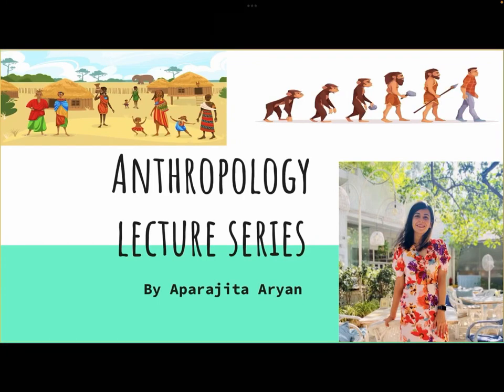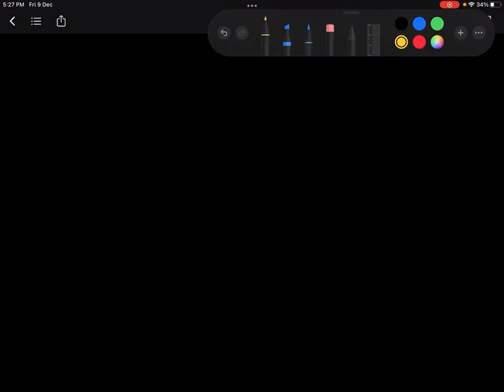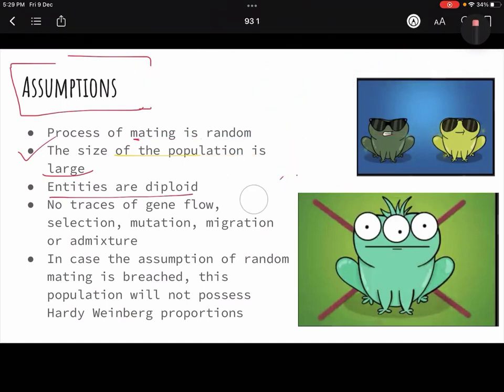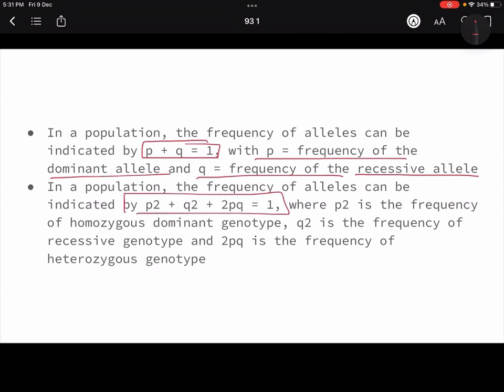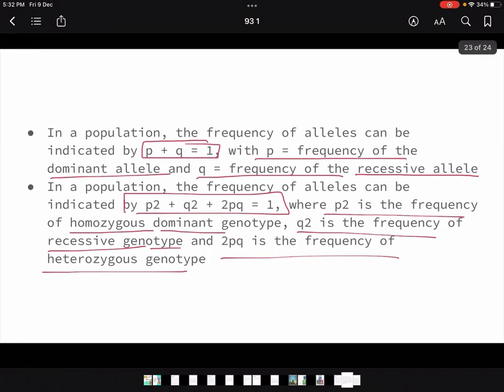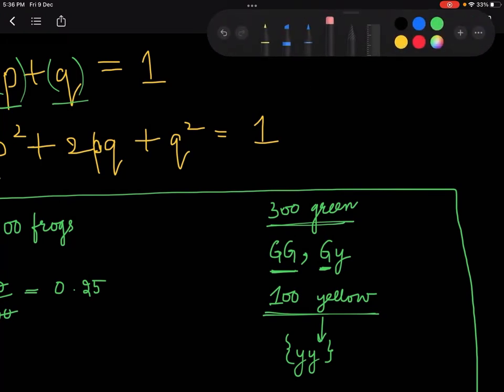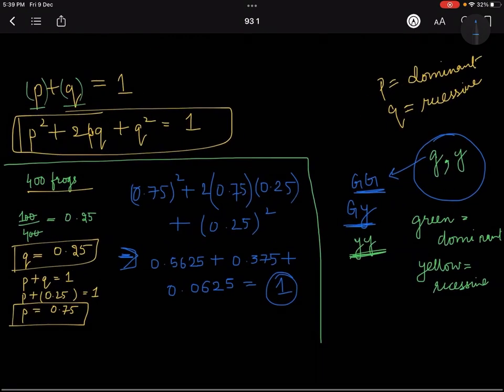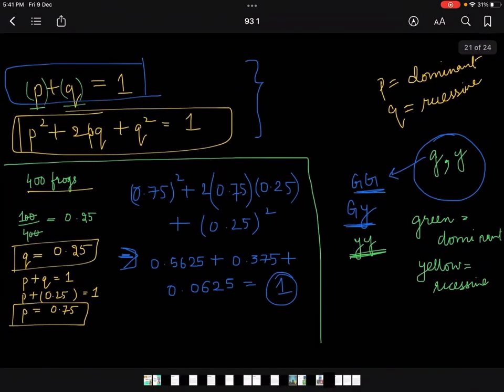Anthropology Day 96 | 9.3 Hardy Weinberg law part 2 | Population Genetics